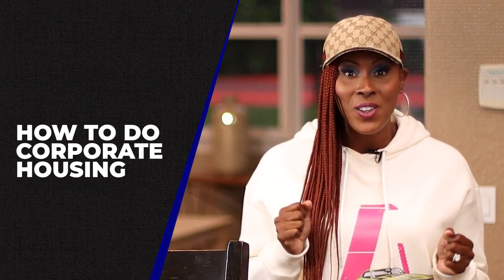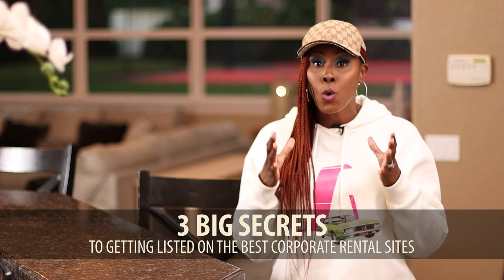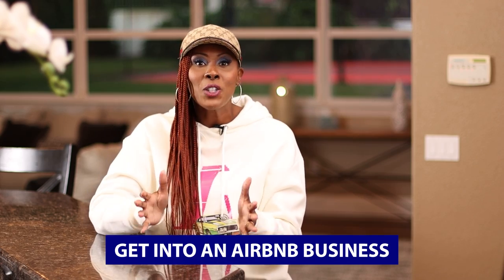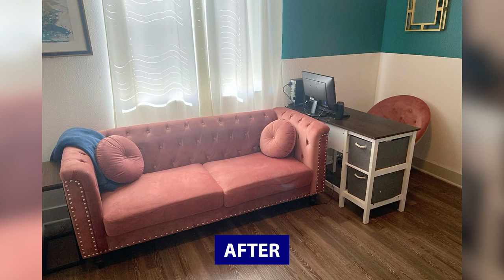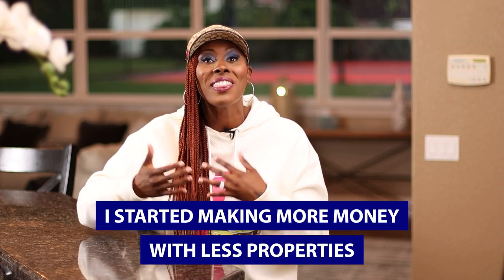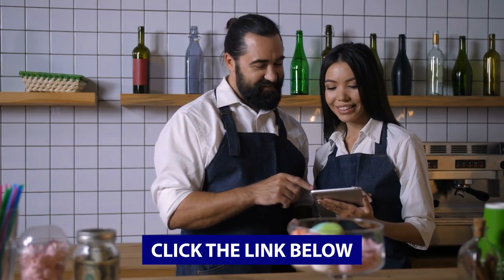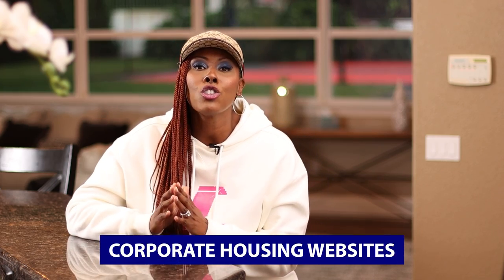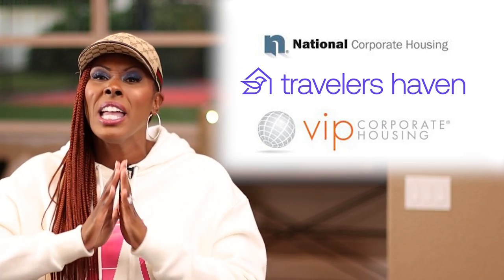How To Do Corporate Housing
Are you interested in listing some of your properties up for corporate housing? There are some things you need to know first before getting started! Learn all about how to do corporate housing by watching this video!

Big thanks to NorthOne for partnering with us on this video. Use my link to apply for NorthOne and get a $10 credit when you open and fund your account:

Noelle Randall

00:00 Intro & Summary
01:03 What Is Corporate Housing?
01:48 Benefits Of Starting An Airbnb Business
04:11 Set Up Your Business Checking Account With NorthOne
04:51 How To Learn Corporate Housing Through Airbnb
06:15 Best Corporate Housing Websites To List Your Properties
07:05 How My Student Made Money Through Corporate Housing
09:06 Get Started With NorthOne

Learn more about Noelle Randall

Music
Song: She Can Fix That (Original Theme Song)